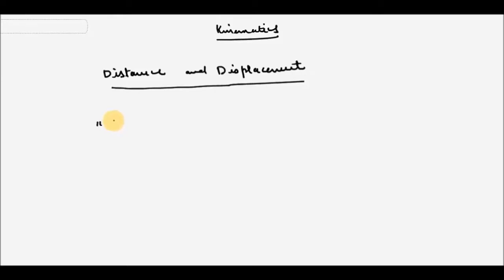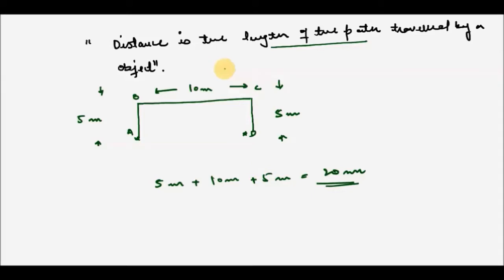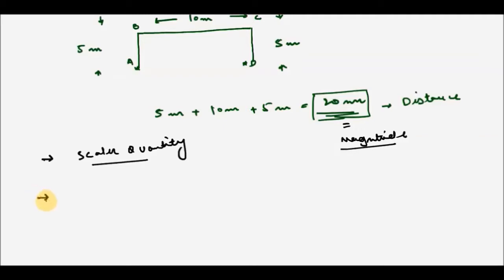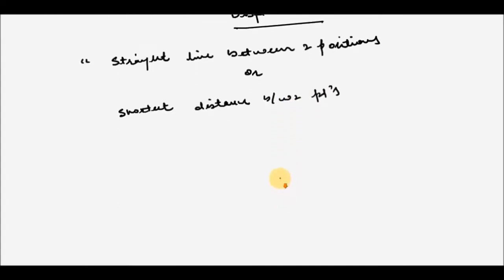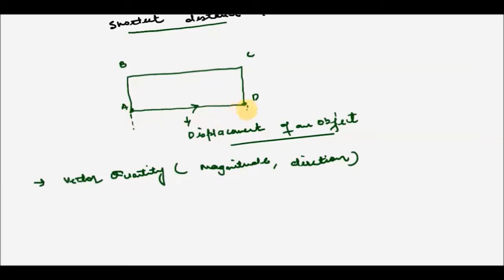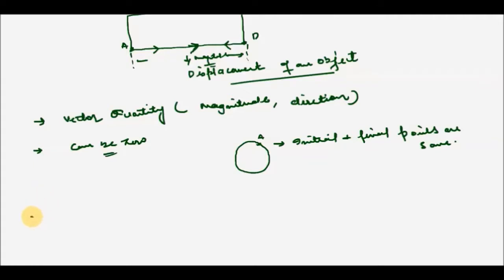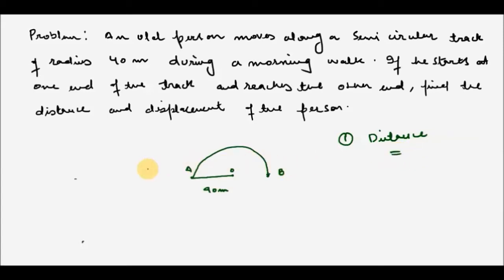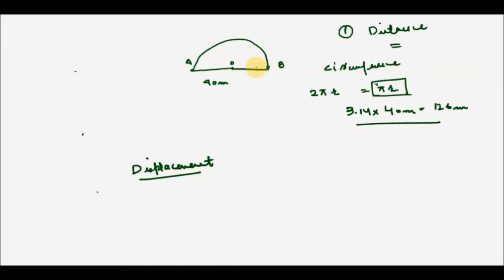Kinematics Physics | Distance and Displacement | problem on distance and displacement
We are a team of professionals and we teach students who are preparing for GCSE, IIT JEE, A level Physics, cbse Ncert for free. In this video we have talked about distance and displacement and their relation . we have also discussed some problems on the same so that the students have a better understanding on the topic.